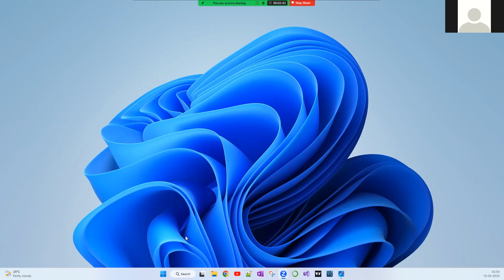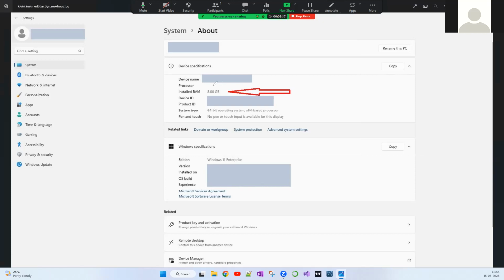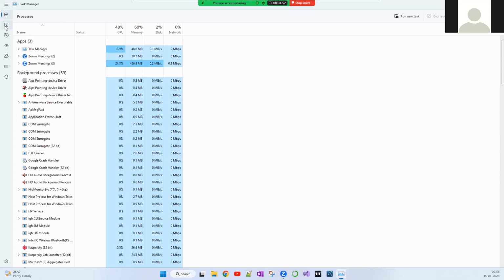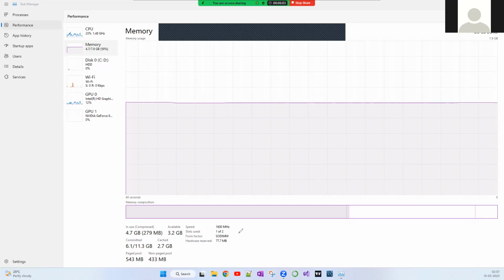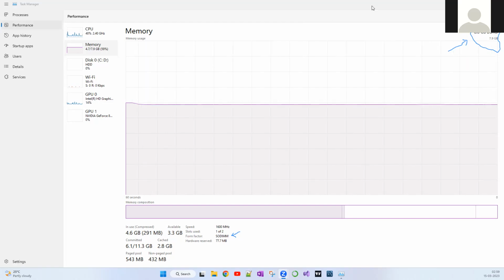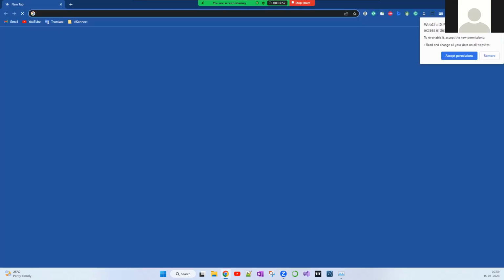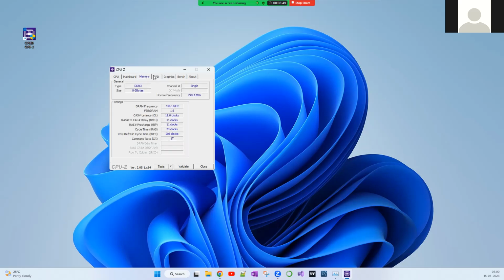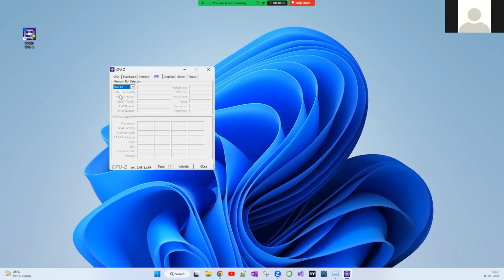Easily find your RAM / Memory Details | Size, Type, Slots, Manufacturer specs | Simple to Detailed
Hi Buddies ,

Here below I have given three ways to find all details about your RAM . Watch and enjoy. Drop your feedback and comments if any.